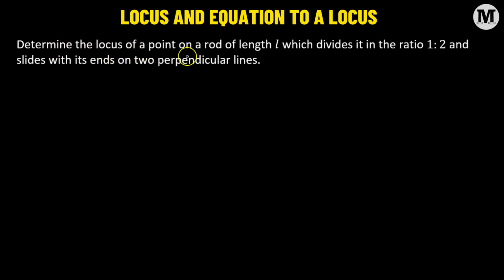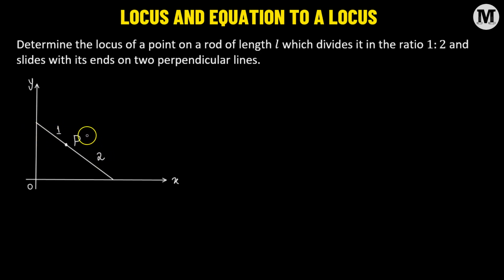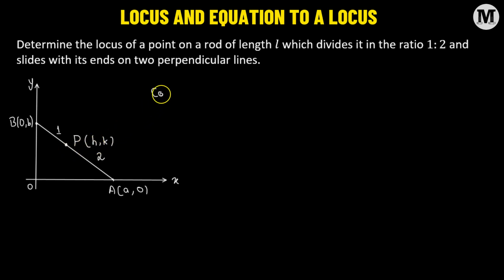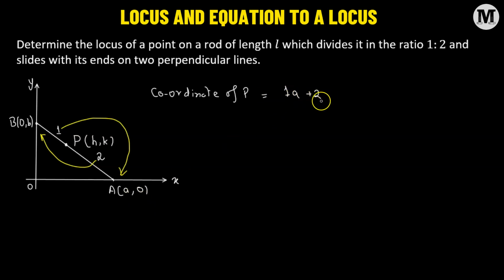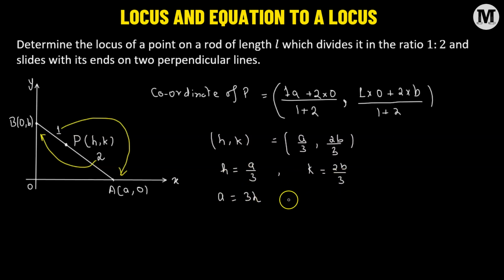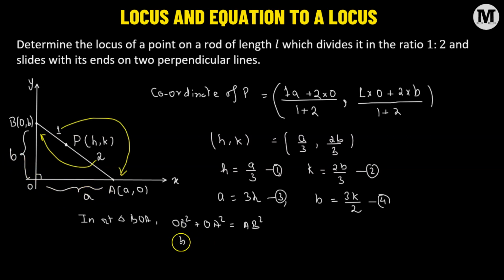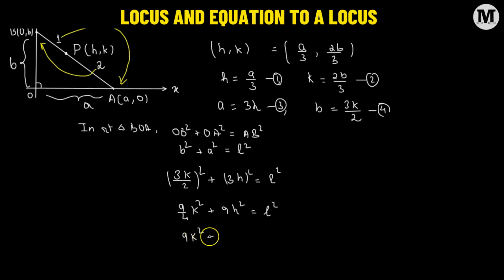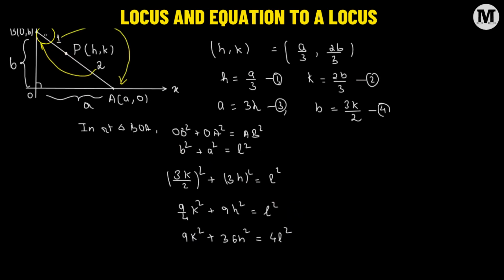10 | Points And Their Co-ordinates | Locus And Equation To A Locus - Worked Out Problem